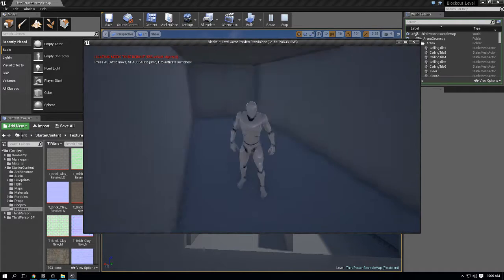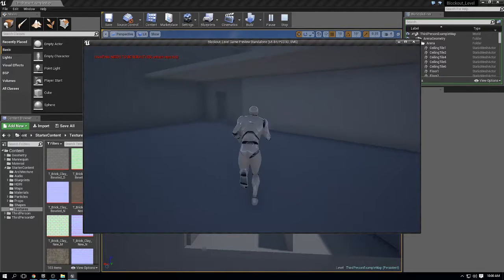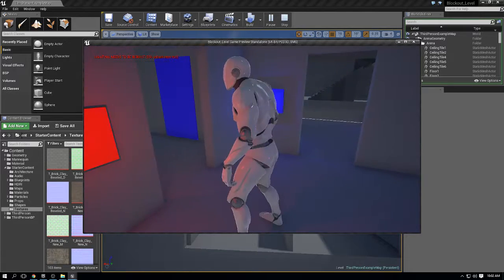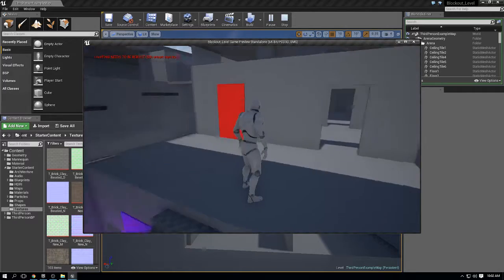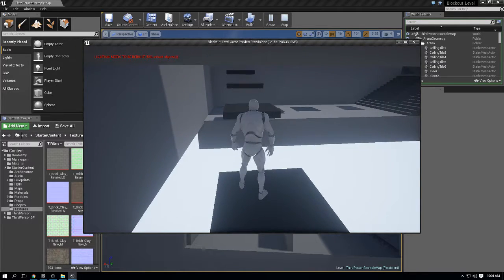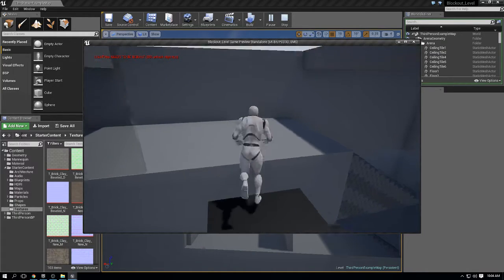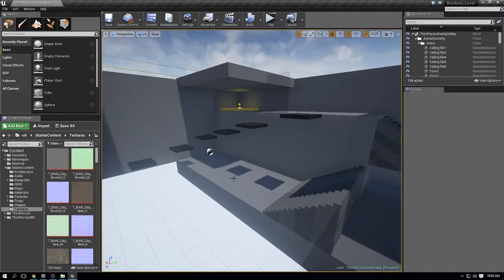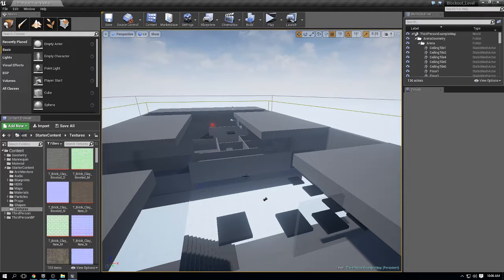Graves Andrew - GAM 341 Final Level Video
Some challenges I had on this project were due to just being new to Unreal's Blueprint. The idea behind the level's design revolved around switch mechanics that would have activated doors and platforms that would in turn guide how the player would navigate their way to the finish. I'll certainly continue this level design project to see how much more sophisticated it can get in the future.